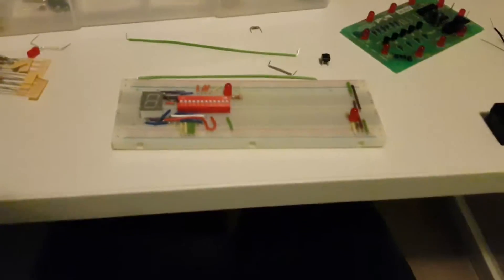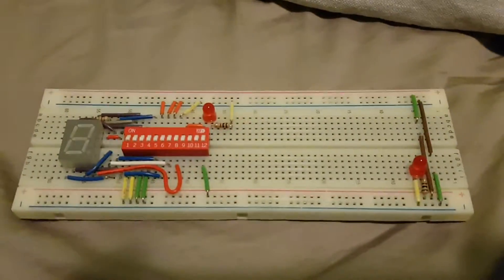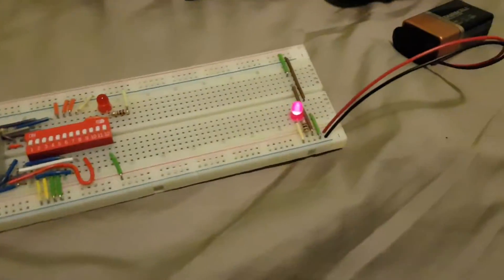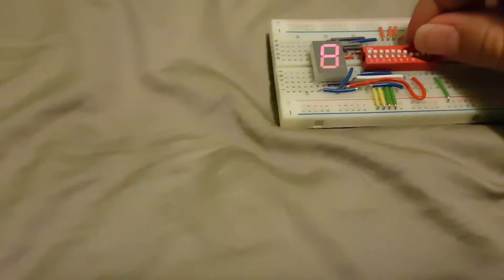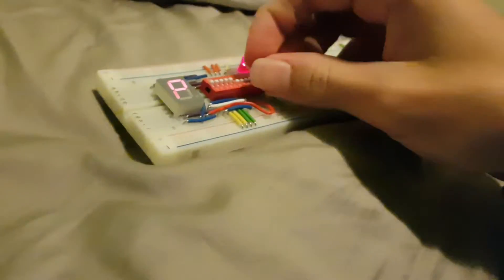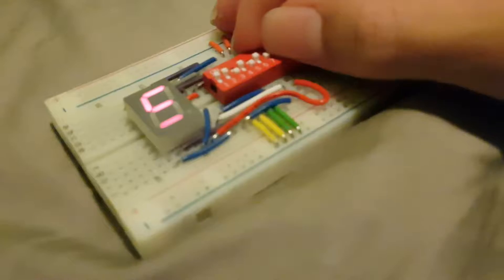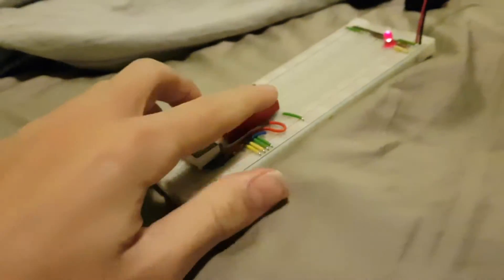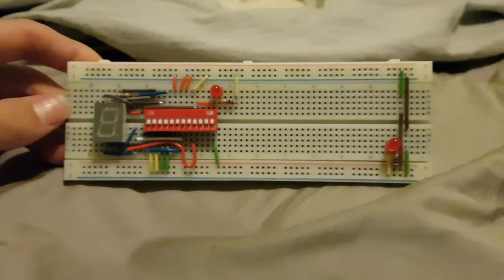My first circuit on my breadboard!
A bit of a weird video, but I wanted to film it before I took it all apart.